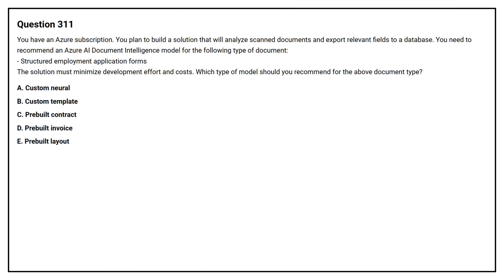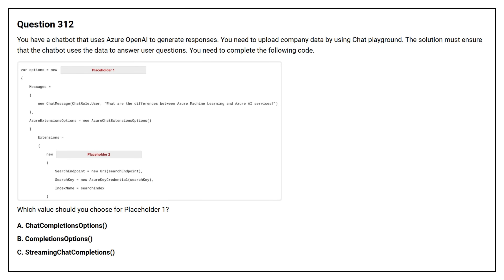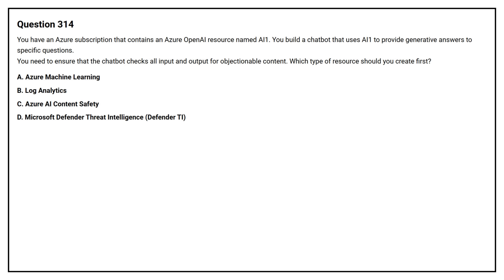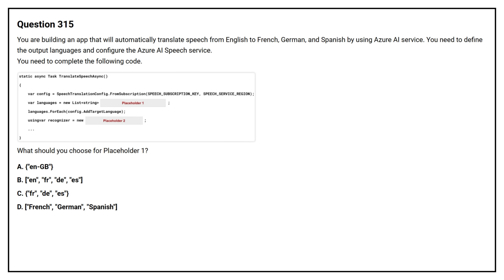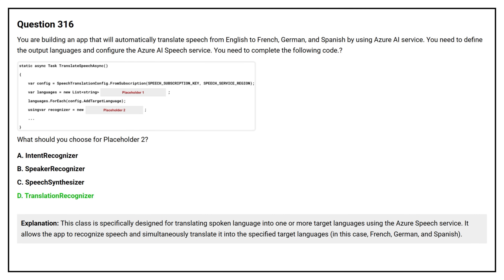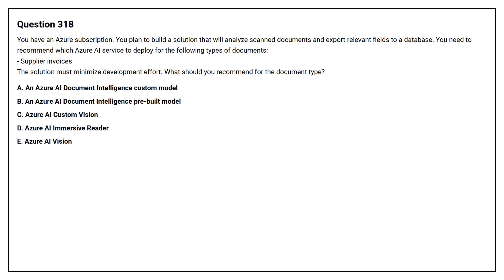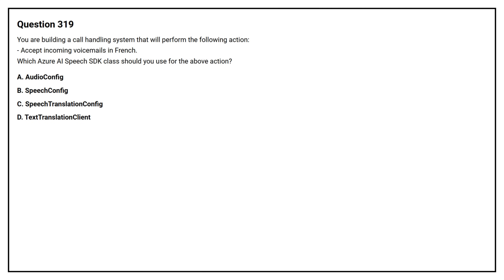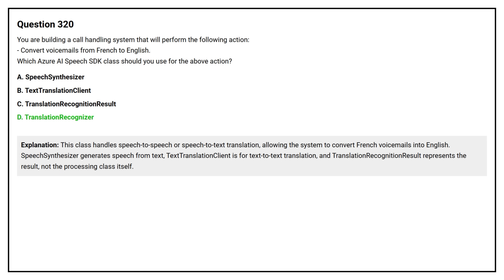AI 102 Exam Q&A #32 - Azure AI Engineer Associate